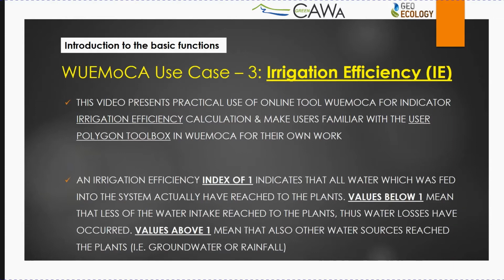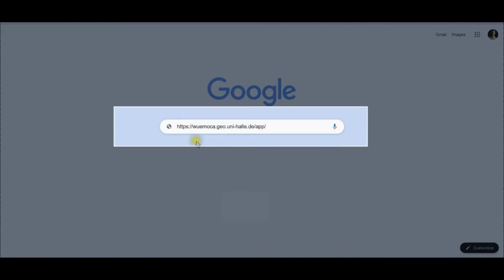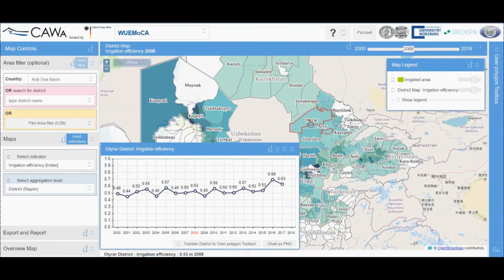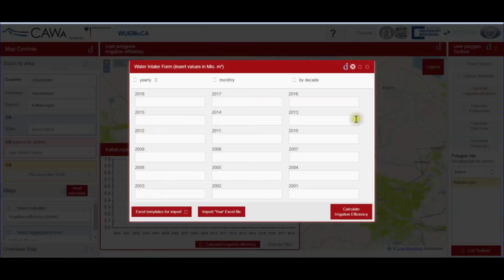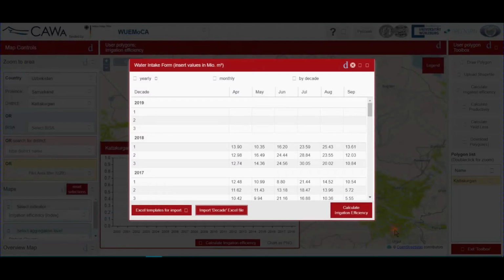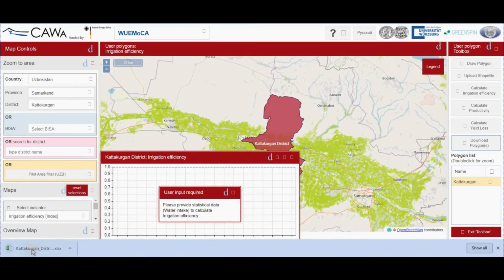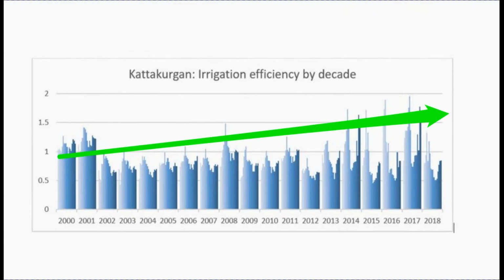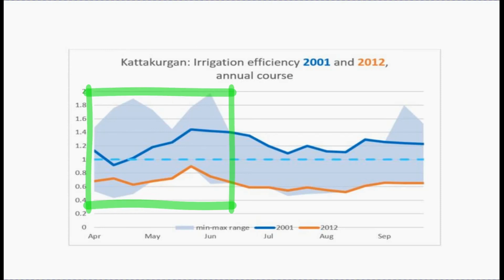Use Case 03 - Irrigation Efficiency